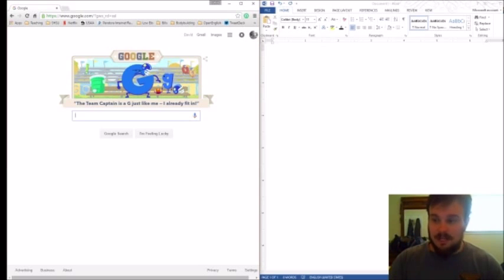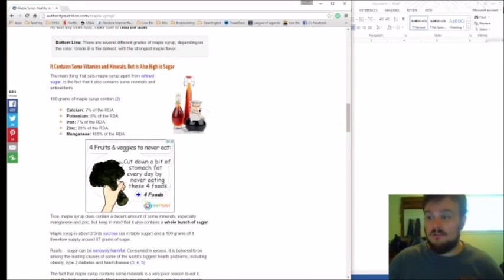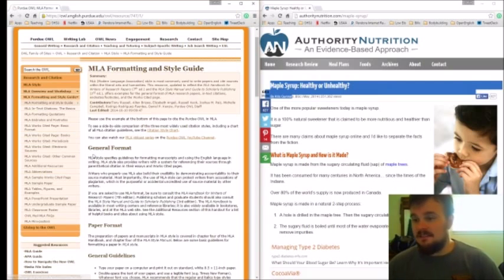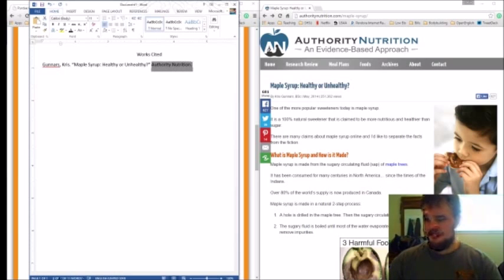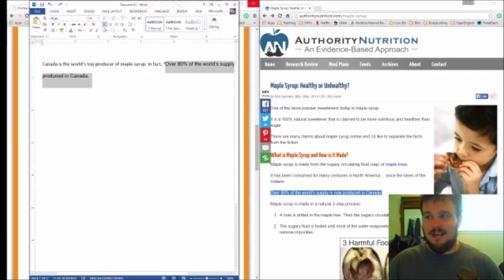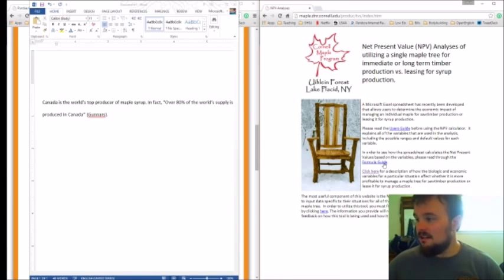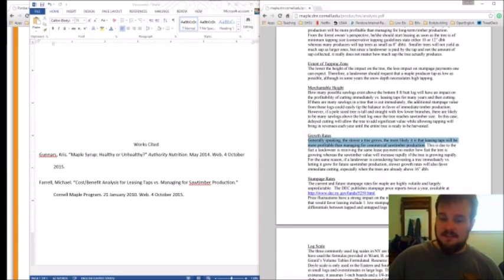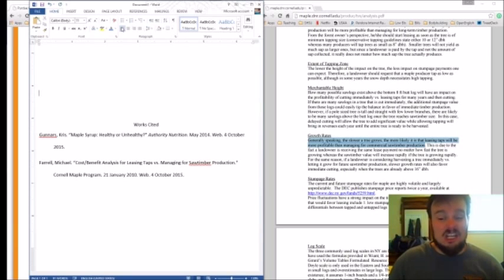MLA Research Adventure!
I model how to do basic level research for writing research papers in highschool and college.